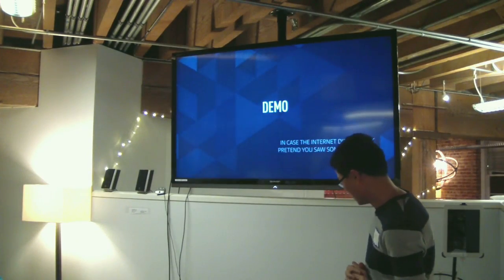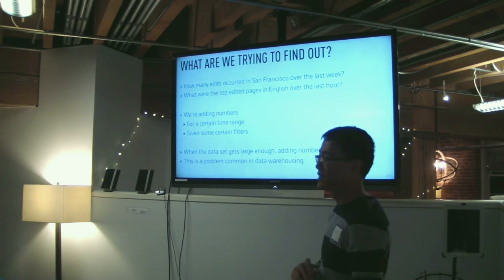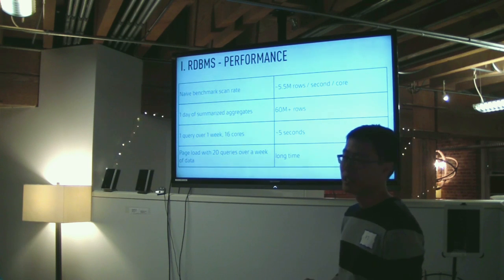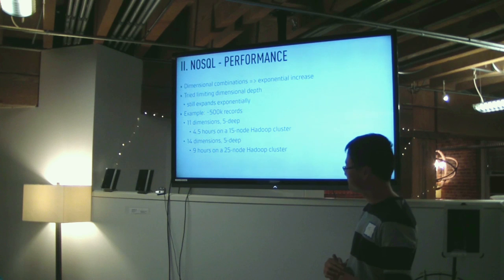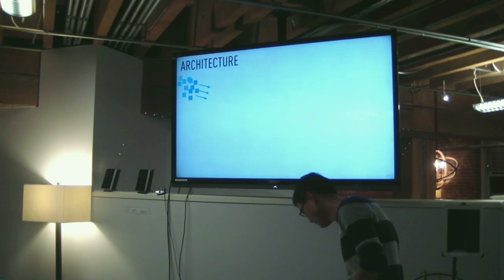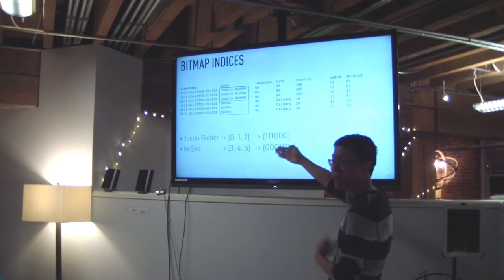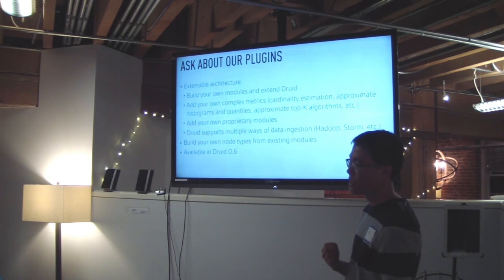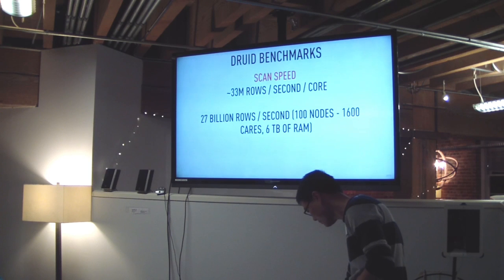Druid: Real Time Ingestion Meets Interactive Queries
Fangjin Yang, Metamarkets Engineer, hosts MeetUp to discuss Druid and real time ingestion.